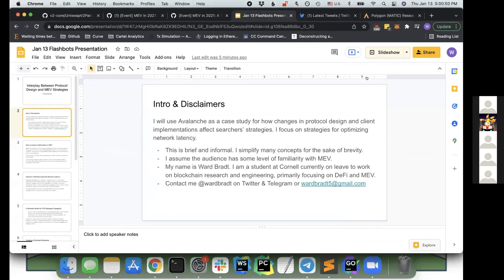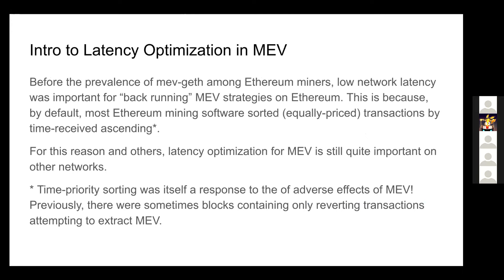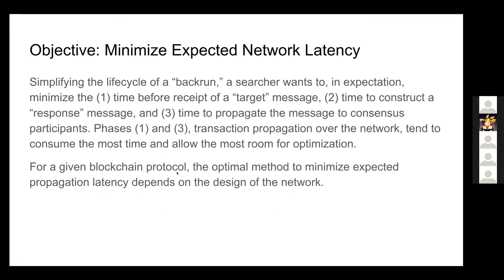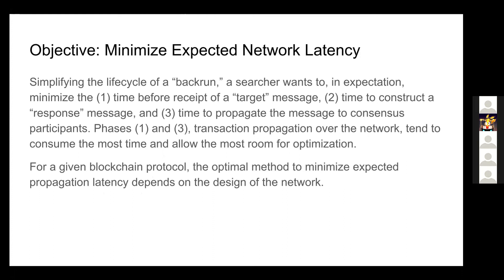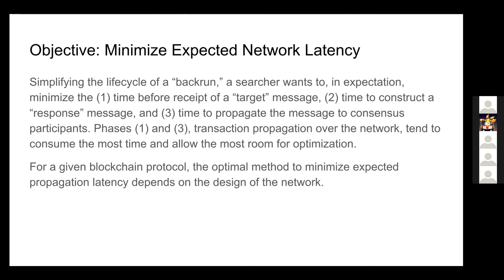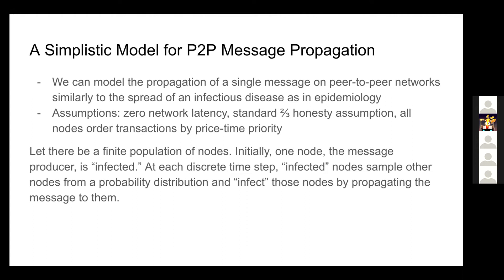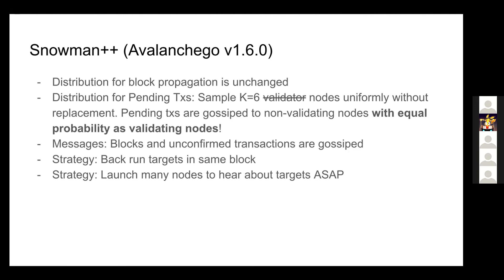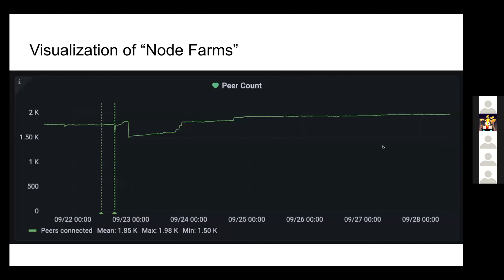Interplay Between Protocol Design and MEV Strategies on Avalanche - Ward Bradt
Interplay Between Protocol Design and MEV Strategies on Avalanche by Ward Bradt at 'MEV in 2021: A Year In Review'